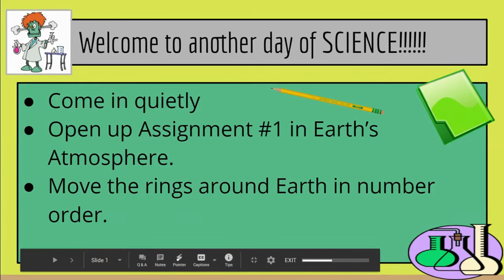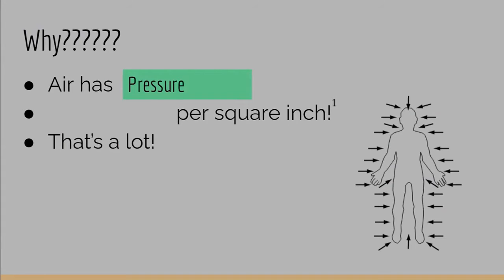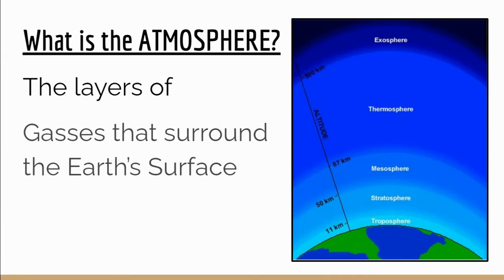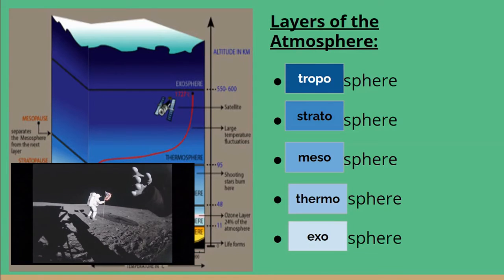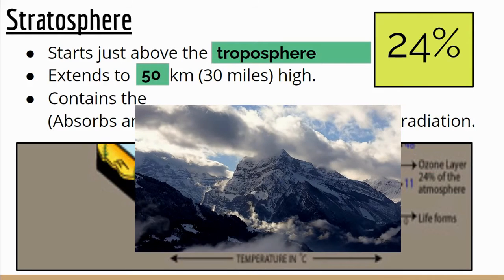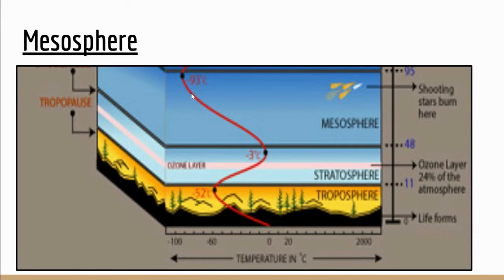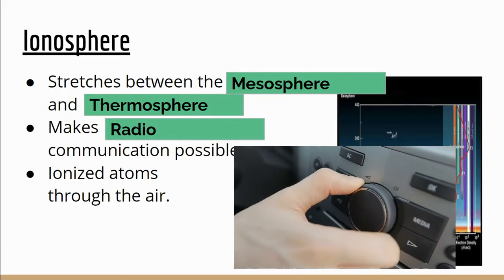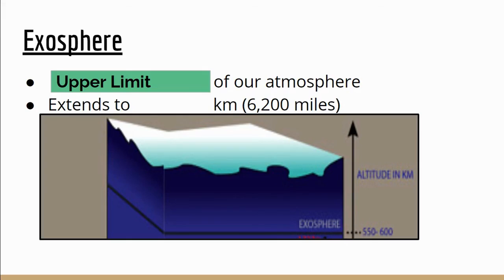Atmosphere Lesson 1